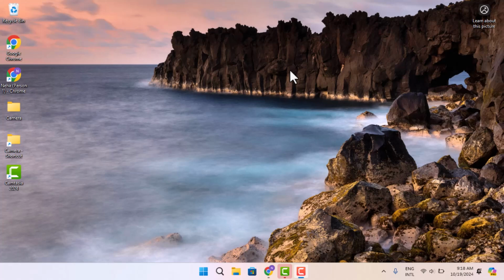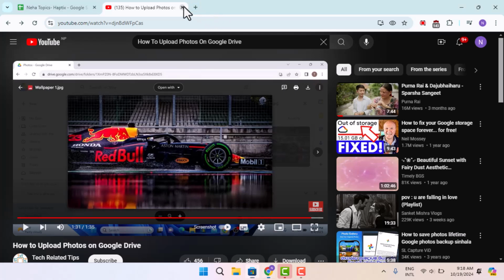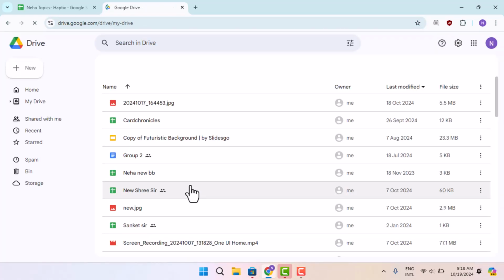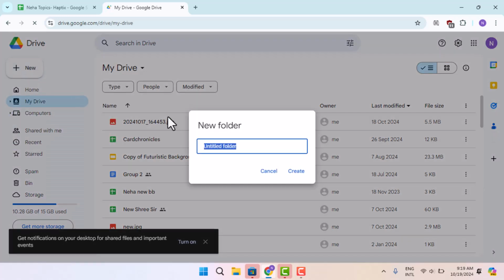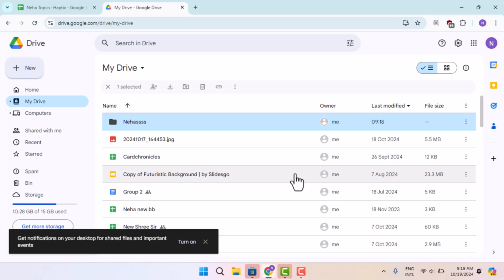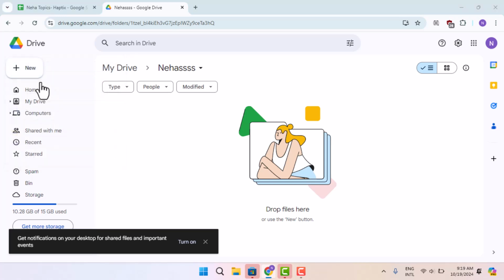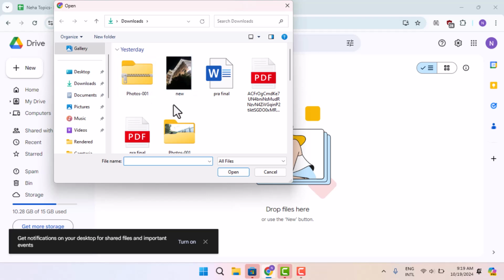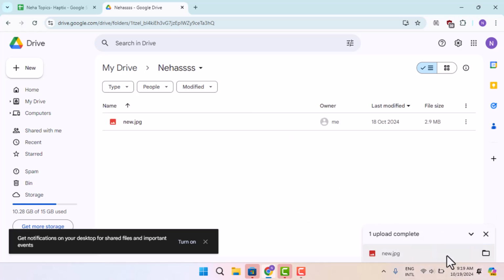How To Upload Photos On Google Drive !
In this video, you'll learn how to upload photos to Google Drive. This simple tutorial will guide you through the process of organizing and storing your photos in the cloud using Google Drive.

First, open a web browser and go to "drive.google.com." Log into your Google account, and you’ll be directed to the main Google Drive interface. To start organizing your photos, it's helpful to create a folder.

1. **Create a New Folder**: Click on the "New" button in the top-left corner, then select "Folder" from the dropdown menu. Give your folder a name and click "Create." This will create a new, empty folder where you can store your photos.
2. **Uploading Photos**: Double-click to open the newly created folder. Once inside, click on the "New" button again, but this time select "File upload." A file explorer window will appear, allowing you to browse your device’s files and folders.
3. **Select Photos**: Locate the photos you want to upload, select them, and click "Open." You will see an upload progress bar at the bottom-right of the screen indicating that your photos are being uploaded.

Once the upload is complete, your photos will be stored in the selected folder in Google Drive, making them accessible from any device linked to your Google account.

Timestamps:
0:00 Introduction
0:06 Accessing Google Drive
0:26 Creating a new folder
0:47 Uploading photos
1:10 Conclusion